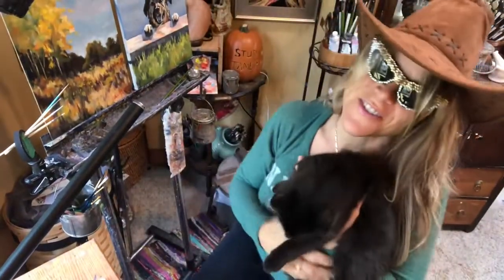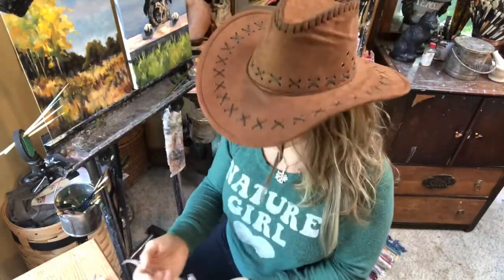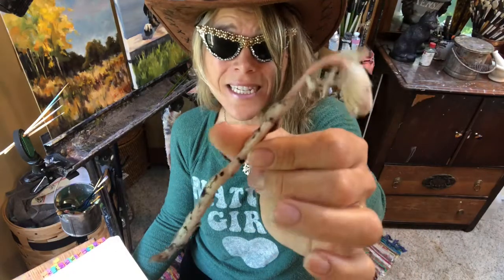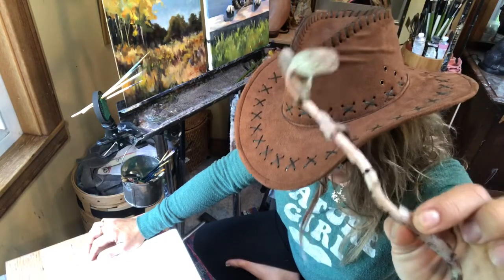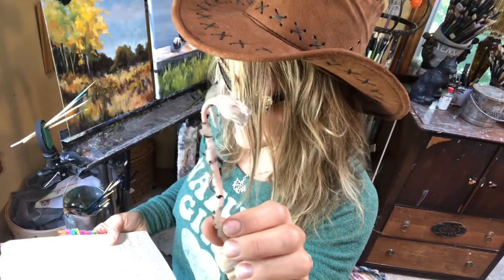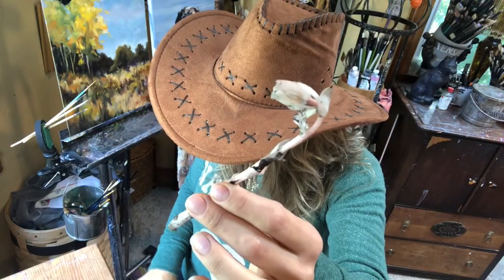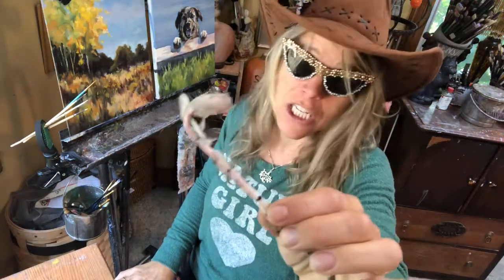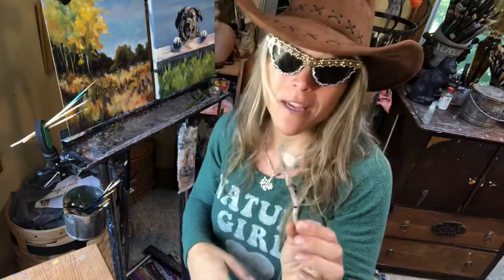Studio Tamera talks about the Ghost Pipe, Indian Pipe, Ghost Plant, Creepy Corpse Plant wildflower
In this video I share a rare wildflower that has no chlorophyll it’s a ghostly white and pink single flower plant in the blueberry family that looks like a fungus but it’s not a mushroom it’s not a fungus check the video out to learn more about the Indian pipe! Foraging for the elusive Ghost Pipe!